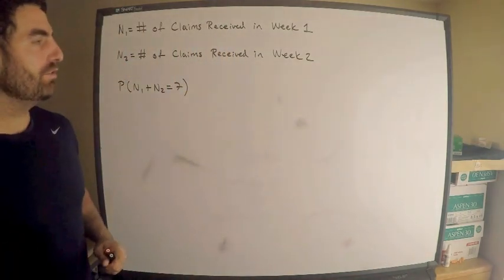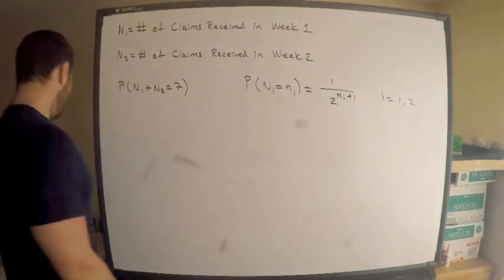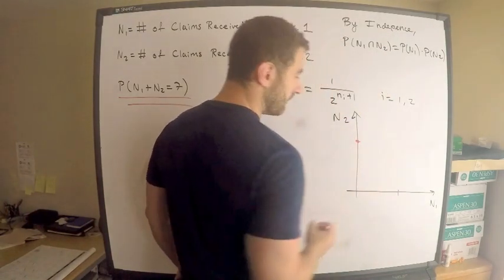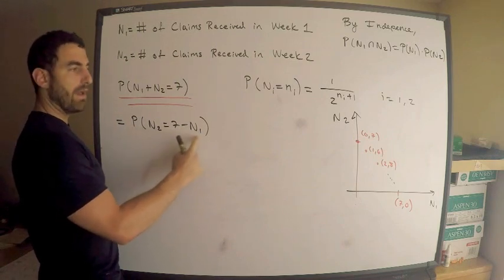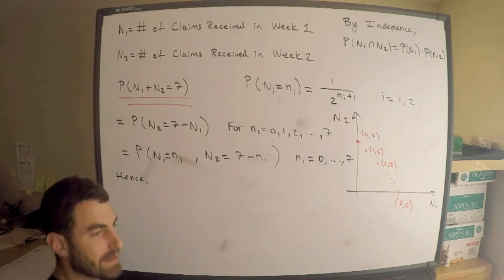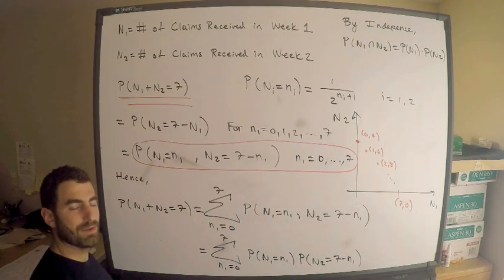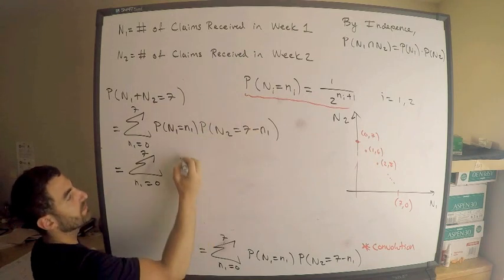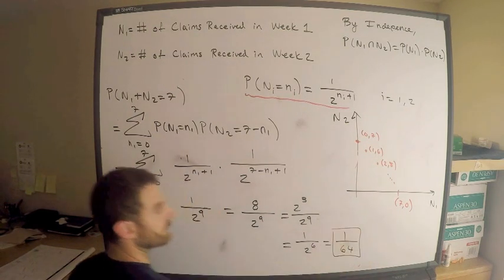SOA #16 Exam P | Convolution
Here is a problem using the convolution method, hope you find it straight forward.